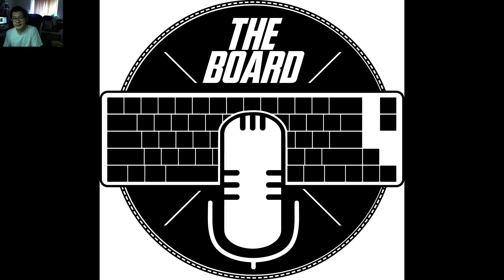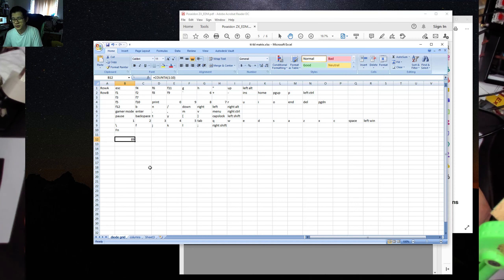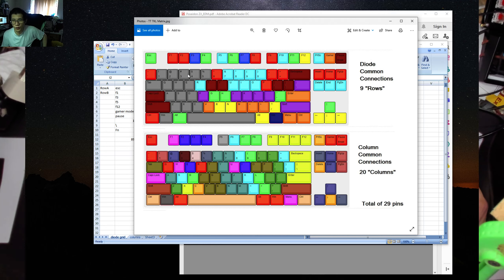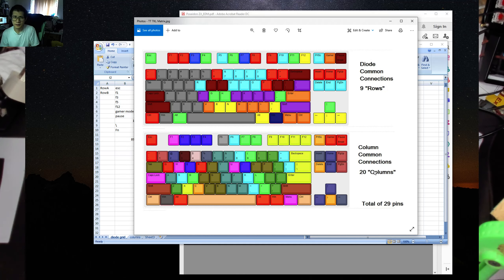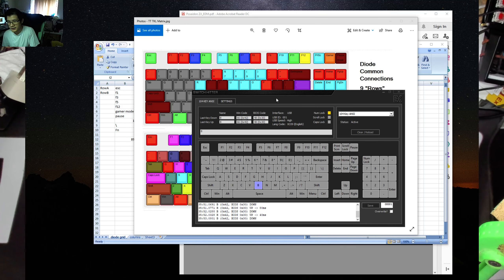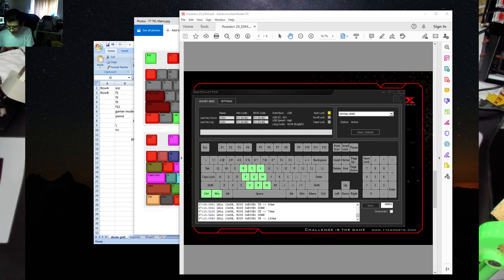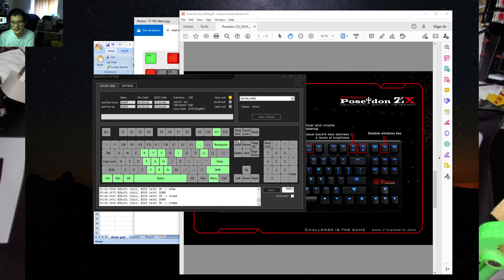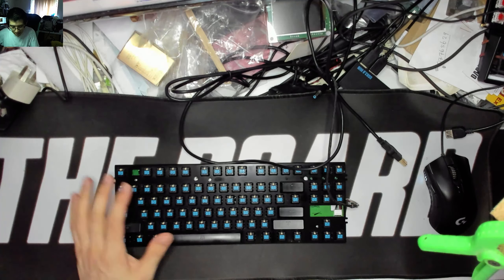5 Dollar Keyboard Pt 2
Bit of an effort with  some interesting results.